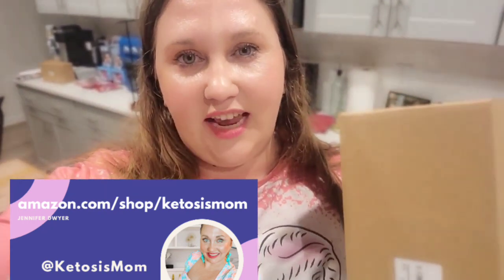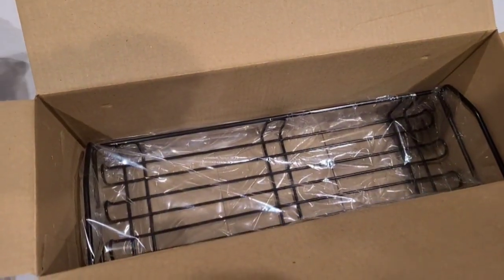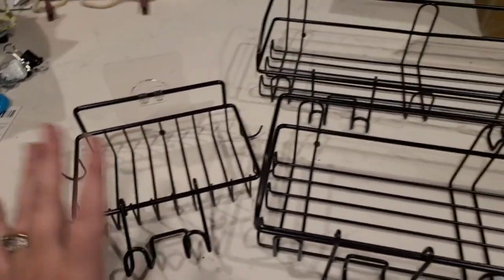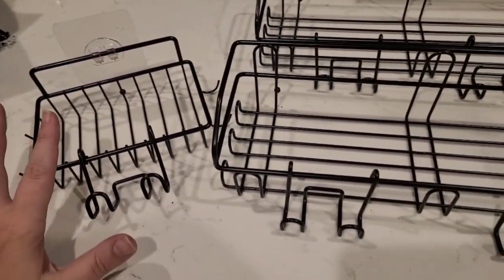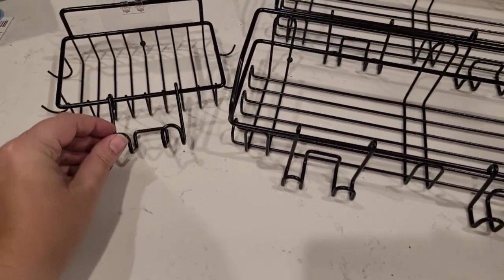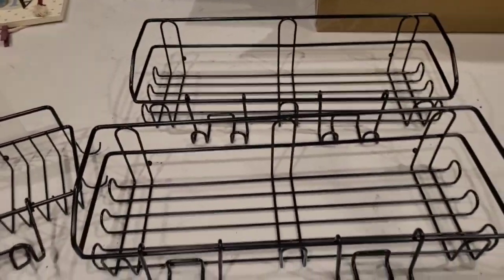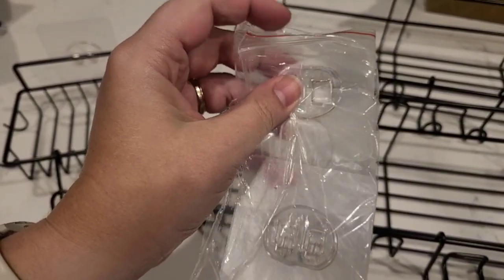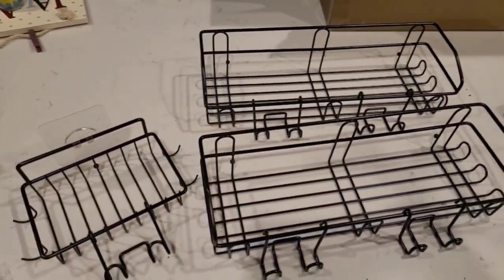Unboxes Bextsrack Caddy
ketosismom.live

- Jennifer @KetosisMom